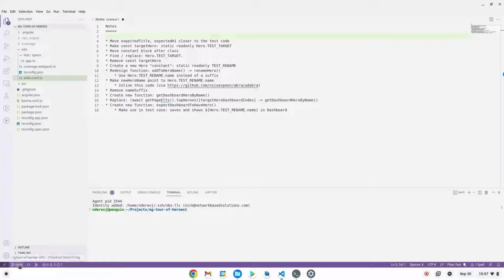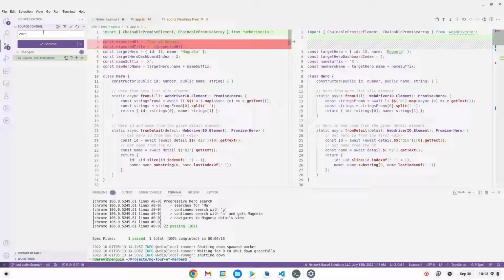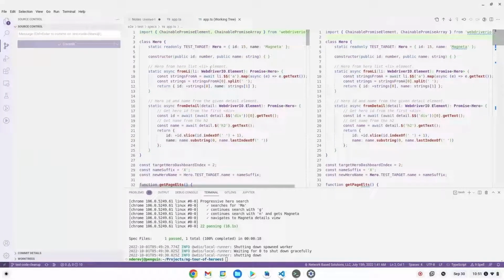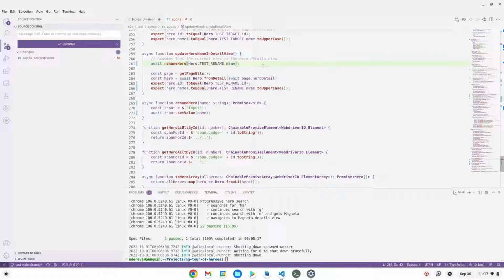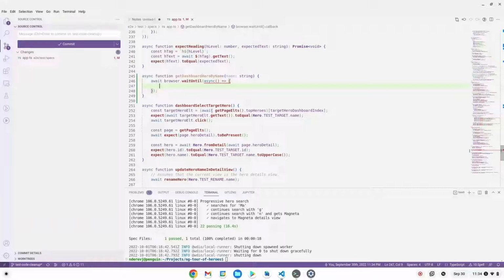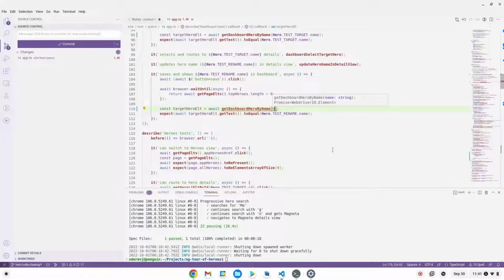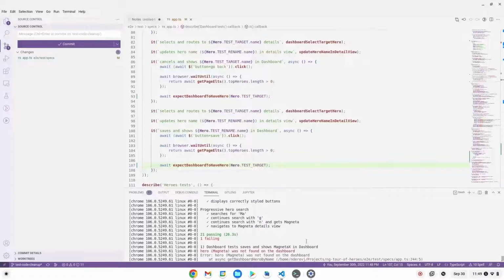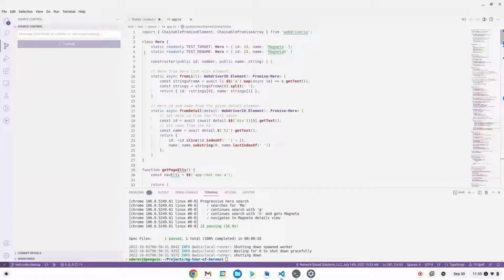Cleaning Up Angular's Tour of Heroes Test Data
A walk through of cleaning up Angular's Tour of Heroes tutorial project. This video focuses on the end-to-end test data.

00:00 - Introduction and Prep
01:15 - Cleaning up the Expected H1 and Title Constants
02:19 - Abracadabra VSCode Extension [1]
05:10 - Eclipse Keymap Extension [2]
06:00 - Filtering the Executed Test [3]
07:04 - Cleaning up the Target Hero Constant
09:00 - Using Abracadabra to Inline a Variable
11:25 - Reusing Commit Messages in VSCode
12:36 - Cleaning up the New Hero Name and Suffix Constants
15:10 - Using CTRL / CMD Click to Jump to Code Use in VSCode
15:30 - Minor Redesign of Update Hero Name / Add to Hero Name
16:28 - Using Shift + Alt / Shift + Option to Rename in VSCode
20:15 - Cleaning up the Target Hero Dashboard Index
22:58 - Safely Dealing with WDIO Element Arrays
23:38 - Using WDIO's Wait Until Functionality
28:59 - Making the Test Code More Resilient by Getting Heroes by Name
31:30 - Simplifying the Hero Rename Test Expectations
35:40 - An Example of Wait Until Timing Out
38:50 - Adding Comment Blocks
42:00 - Summary and Conclusion